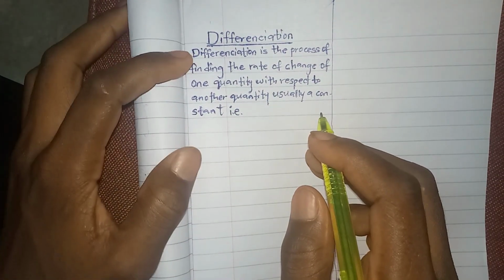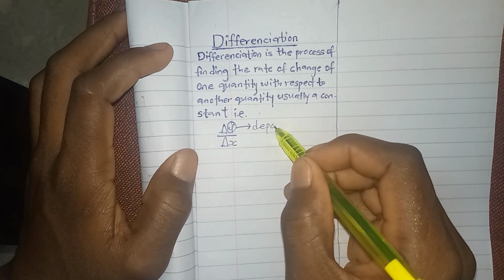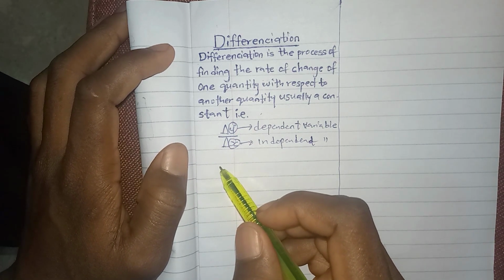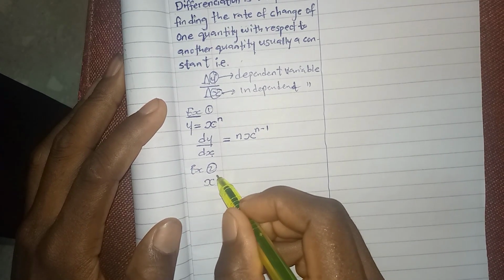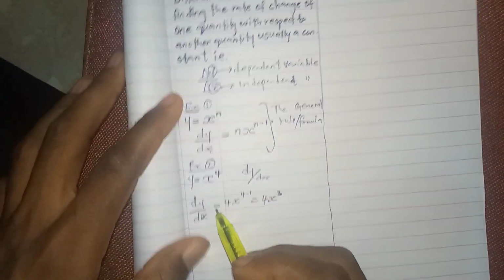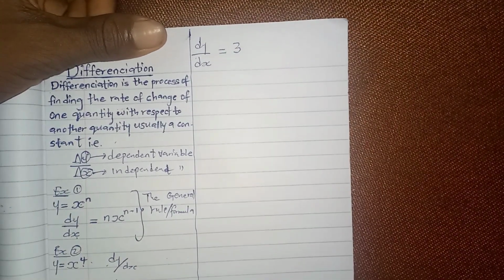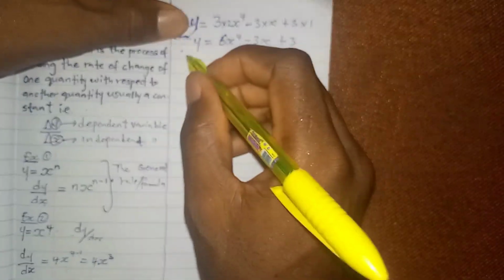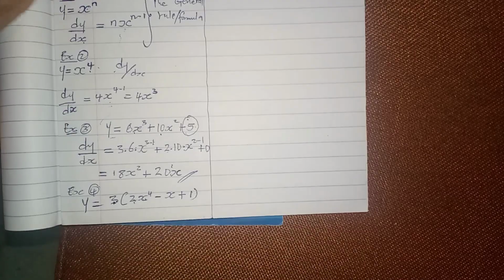Calculus | Differentiation | the general method of differentiation | How to deferentiate quantites